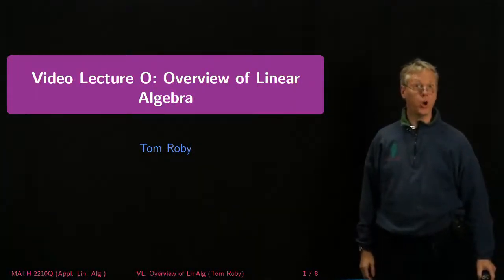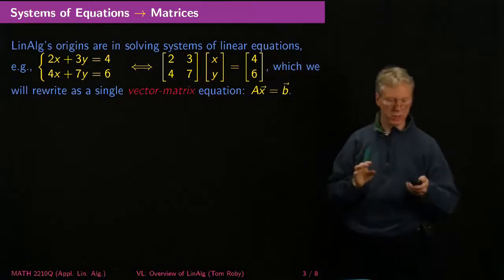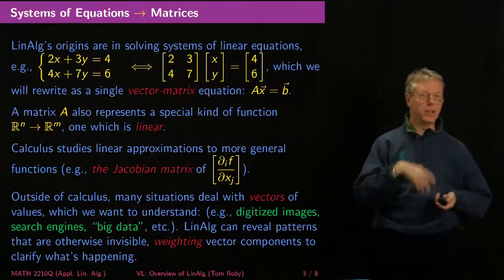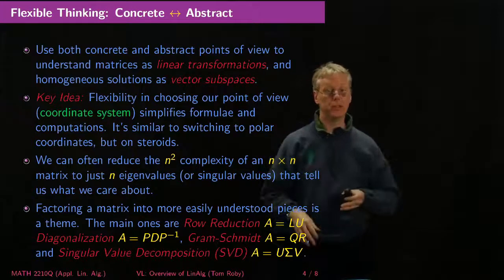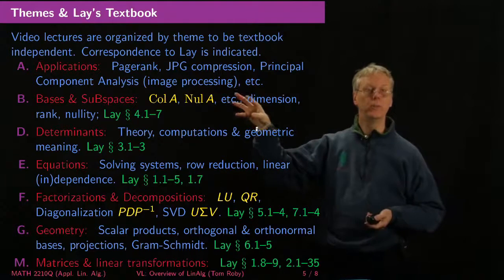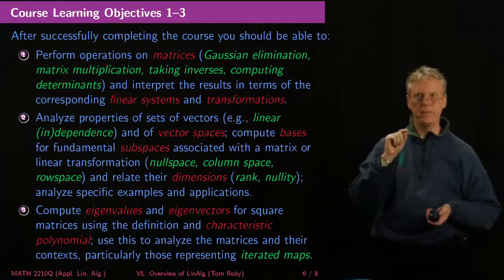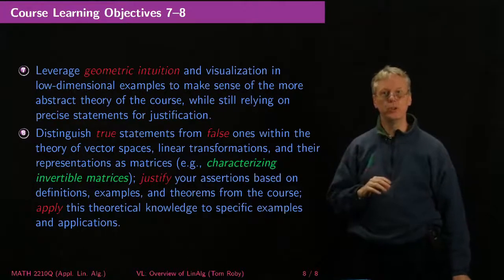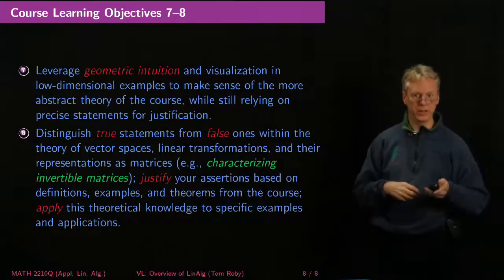Overview of Linear Algebra - O